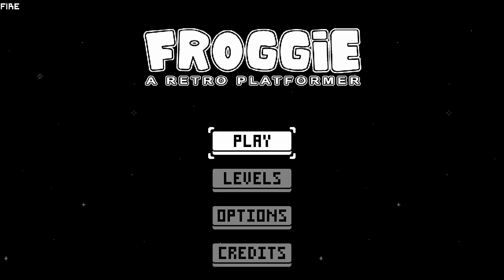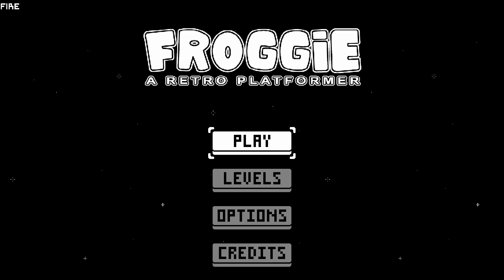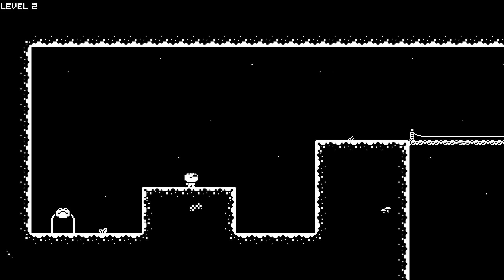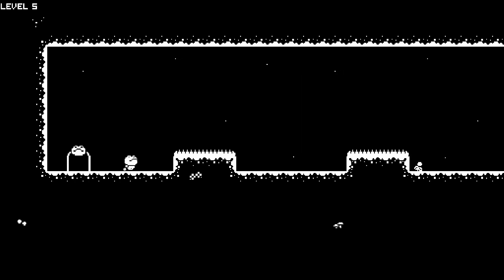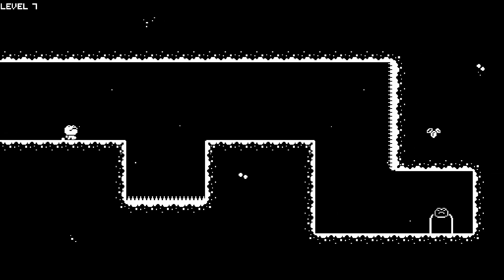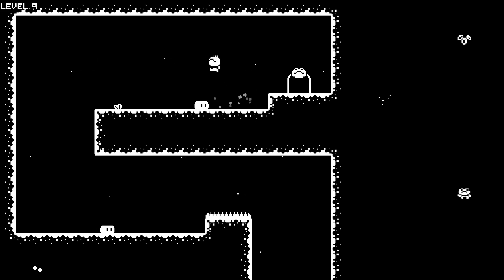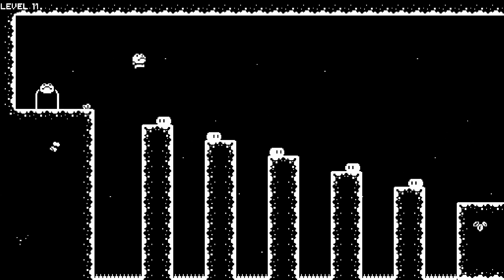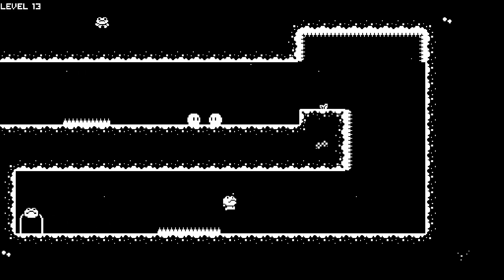Froggie - A Retro Platformer on Xbox | Review